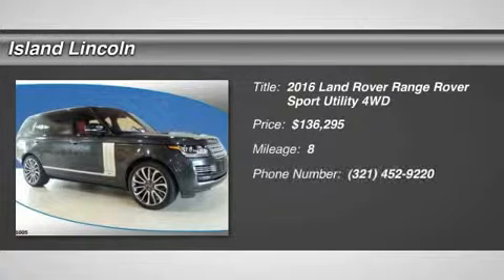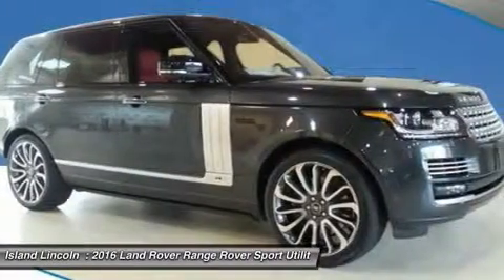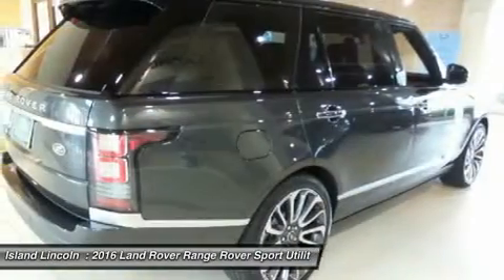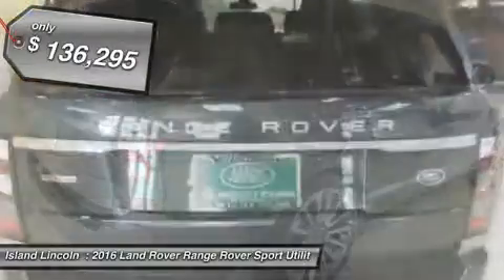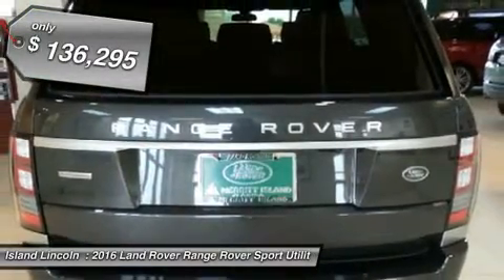2016 Land Rover Range Rover L160122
2016 LAND ROVER RANGE ROVER Merritt Island, FL
Stock# L160122

Island Lincoln
1850 East Merritt Island Cswy

You'll love this 2016 Land Rover Range Rover. This is a car you'll want to take home. With 8 miles, it features Automatic transmission and an exterior color of Gray. Call us and be the first to open the car door today!